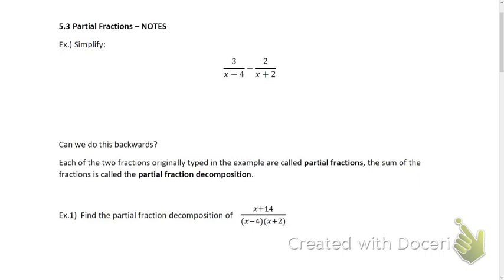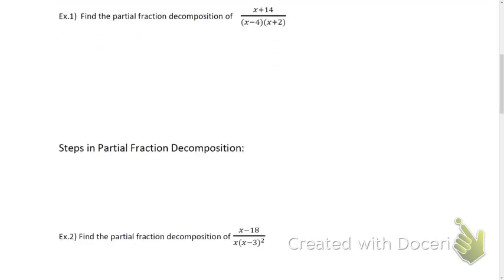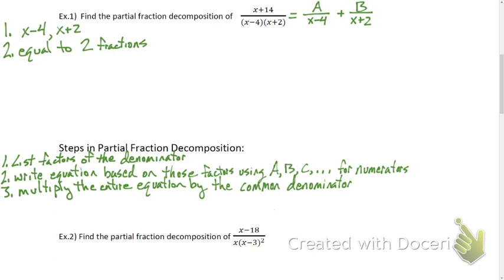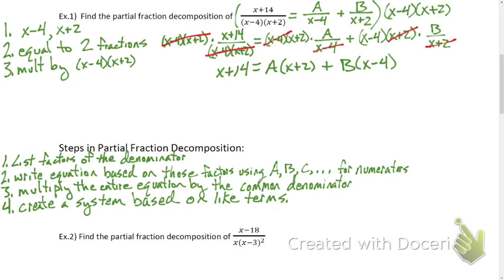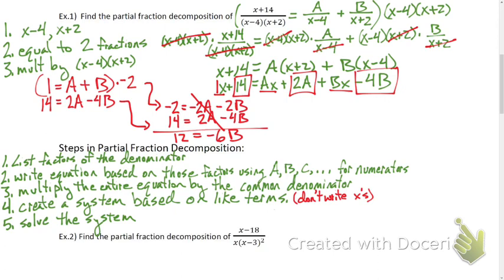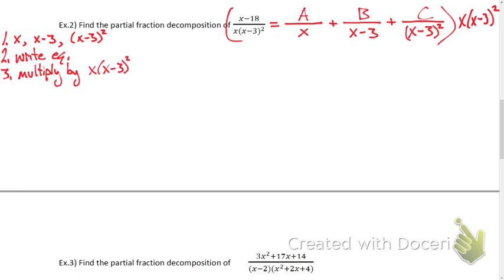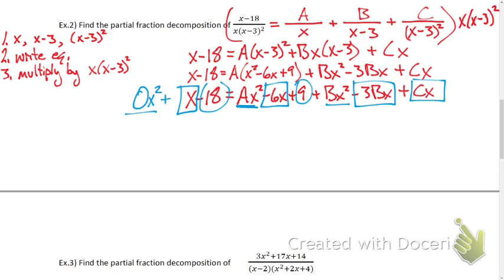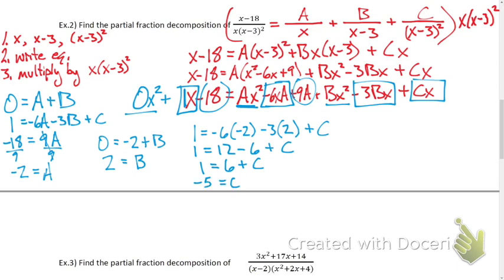3/29/23 5.3a partial fractions